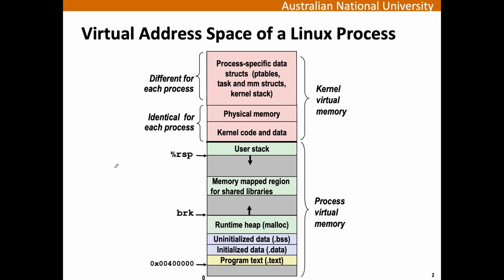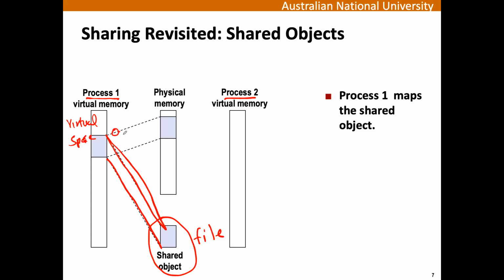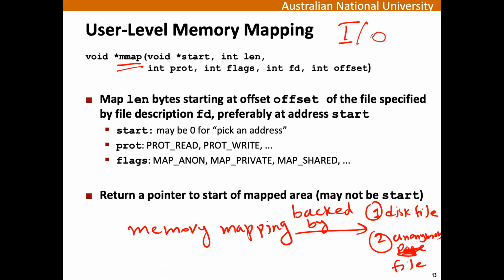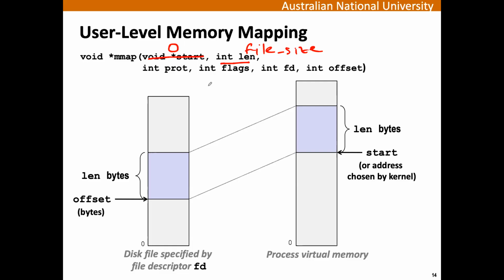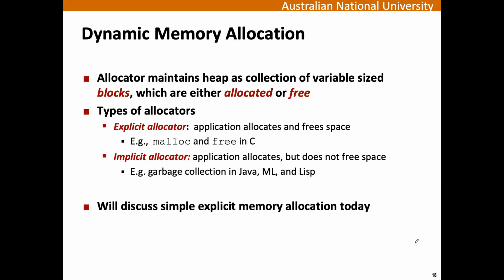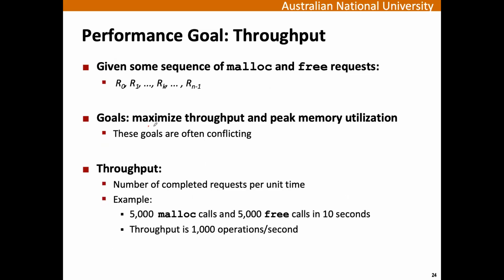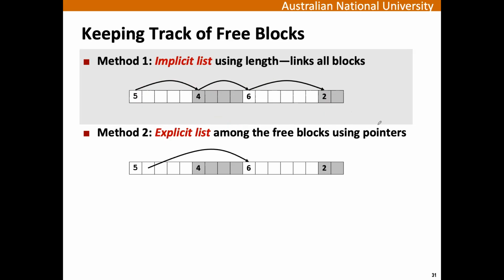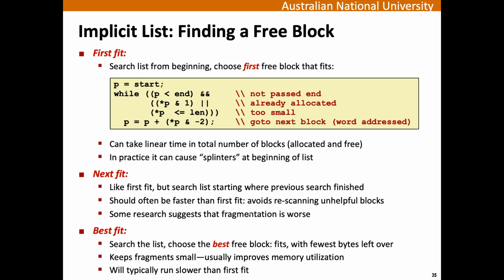Week 6 Systems, Networks, and Concurrency, part1